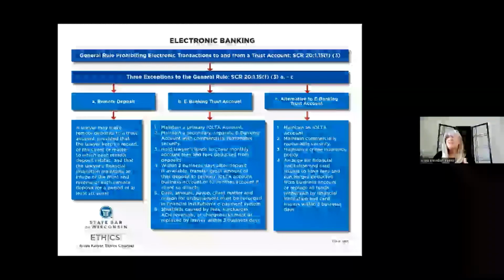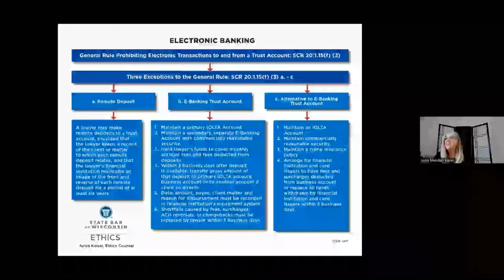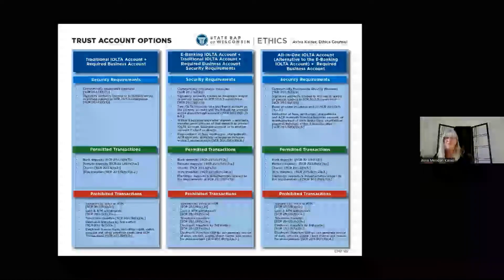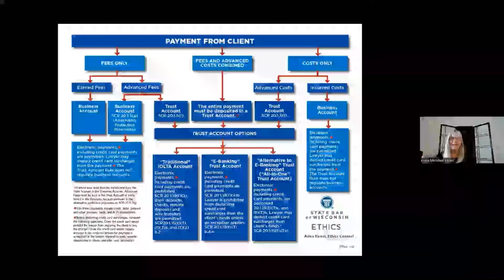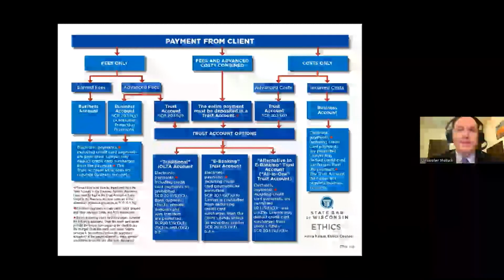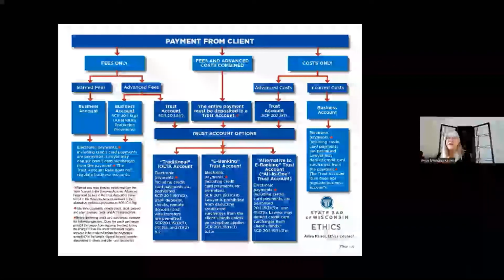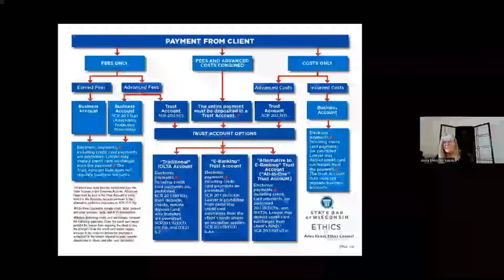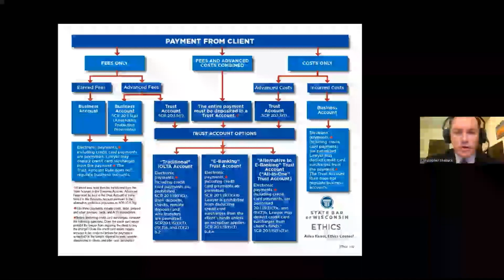Do You Accept Electronic Payments from Clients? These Flow Charts Can Help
In 2016, the trust account rules were modified to define electronic transactions and provide “lawyers with significantly more flexibility with respect to electronic transactions in connection with trust accounts.”

Since then, many continuing legal education sessions, resources, and consultations have been devoted to answering questions on how to process electronic payments from clients.

To help lawyers and their staff more easily determine how to properly process payments, State Bar of Wisconsin Ethics Counsel Aviva Meridian Kaiser has created three flow charts: The Electronic Banking chart, Trust Account Options chart, and Payment from Client chart.

Here’s more about them and where to find them.